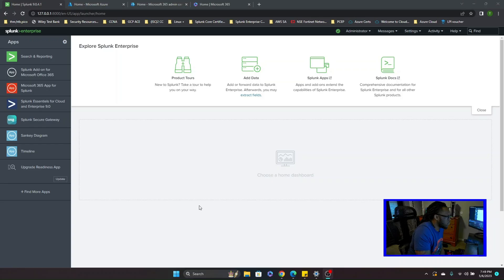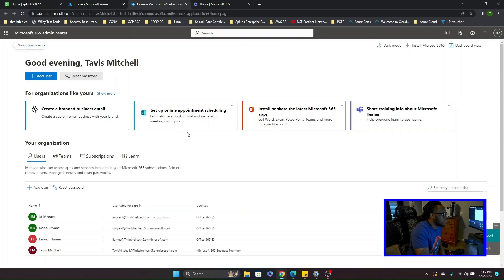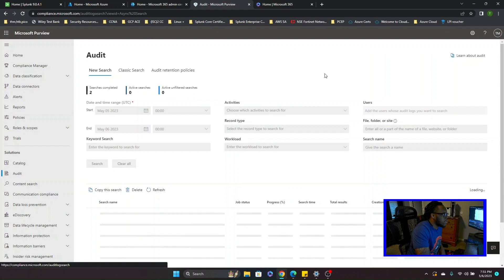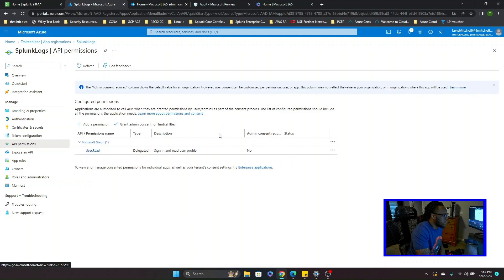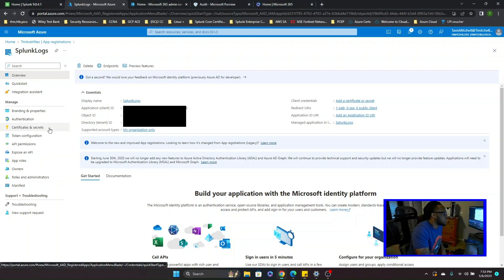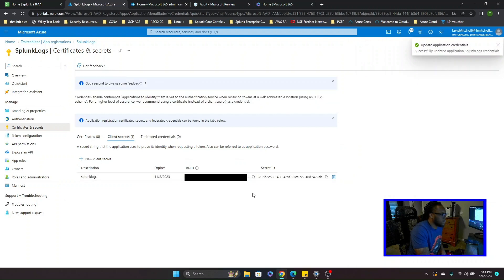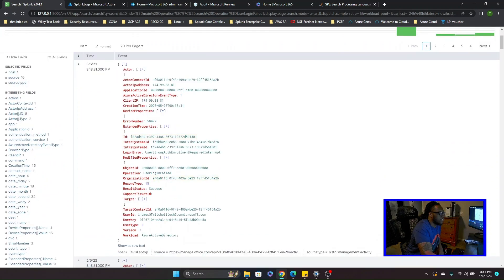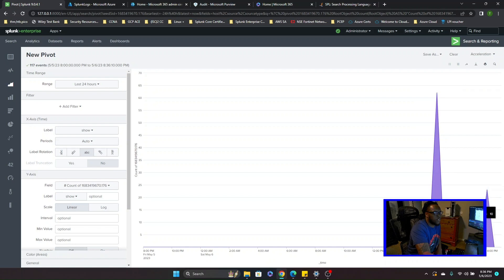Analyzing Splunk Logs with Azure & O365 Lab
Video Notes:

0:00 - Intro
0:25 - Attaching O365/Azure AD to Splunk
10:06 - Splunk Log Analysis

In This Video I Demonstrated:
Connecting M365 & Microsoft Azure to Splunk
-Log analysis with Splunk
-Identified important values in Log Data with Splunk
-Used Microsoft 365 for Splunk to Analyze Maps and User Audits in O365